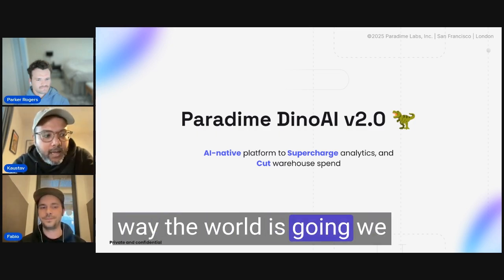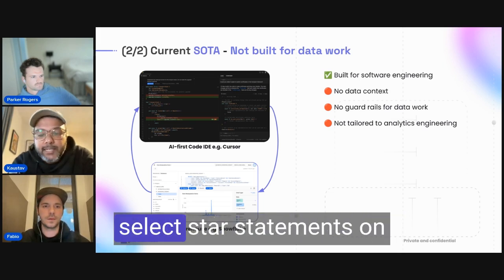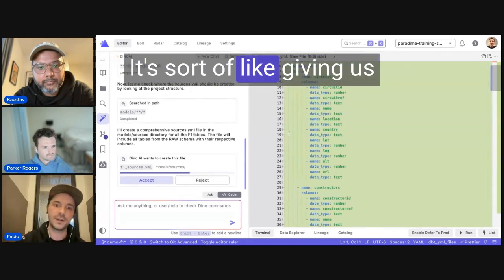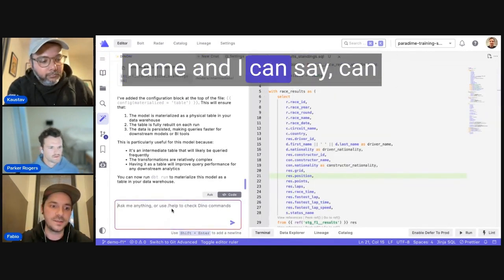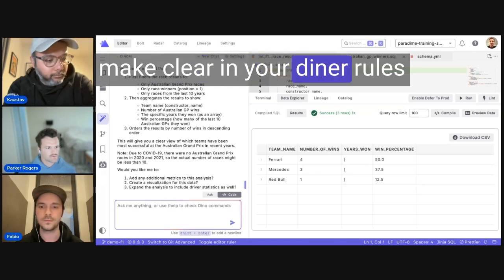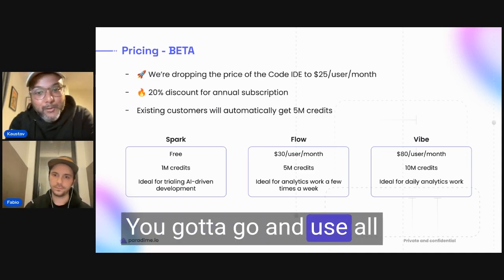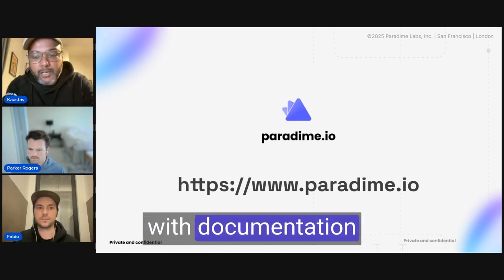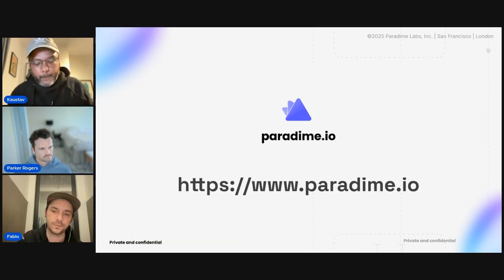DinoAI v2 0 - Automating Analytics Engineering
Paradime just launched Dino AI v2.0 – the most powerful AI agent designed specifically for dbt™ development! 🎉

What’s new in Dino AI v2.0?
✅ Code Mode – AI that writes dbt models, YAML files, and documentation inside your IDE
✅ Zero Manual Code – Build entire data pipelines with just a few prompts
✅ Context-Aware AI – Understands your warehouse schema, SQL structure, and dbt best practices
✅ Smart Guardrails – No unnecessary queries, no security risks

Join Parker, Kaustav, and Fabio as they walk through the biggest update yet, share a live demo, and answer audience questions.